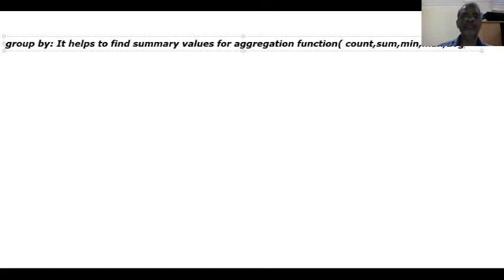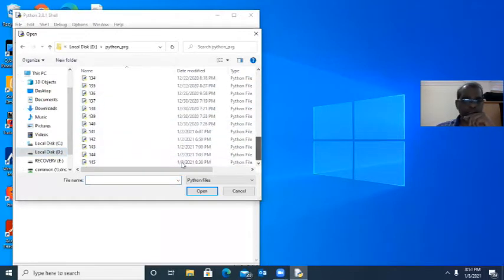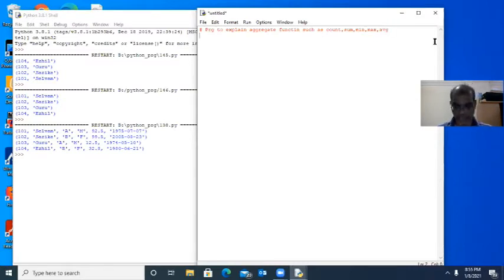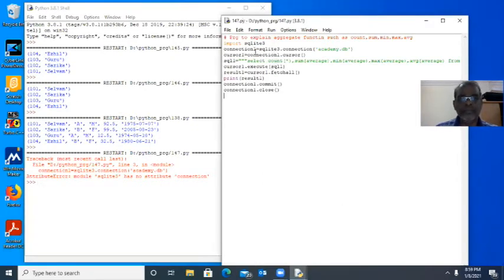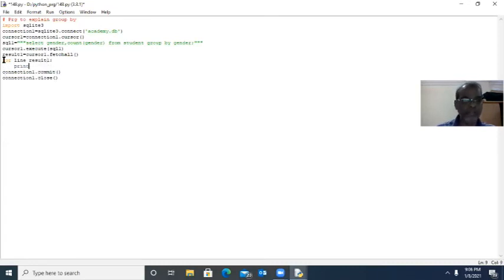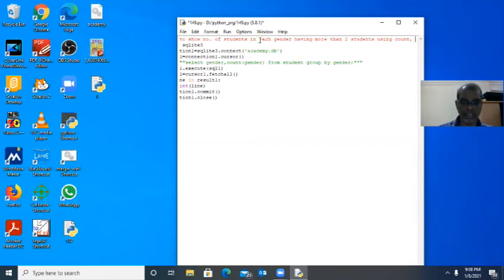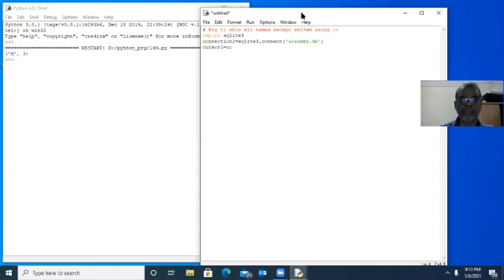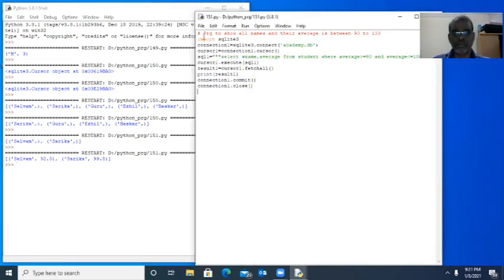Selvamani Python Video Lesson 46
Group by, Having Clauses, Aggregate function, count, sum, min, max, avg, Operators, and, or